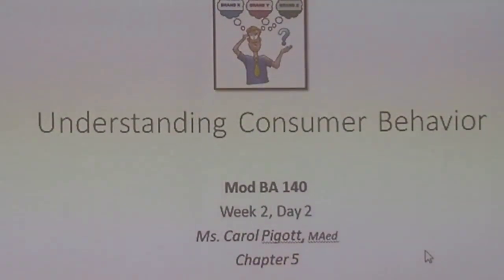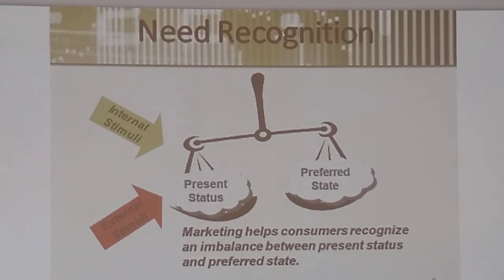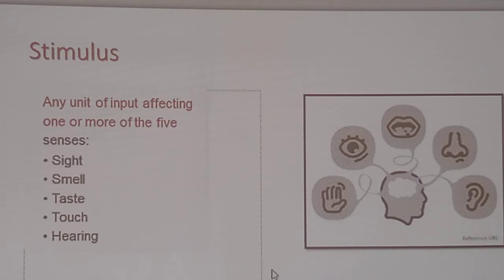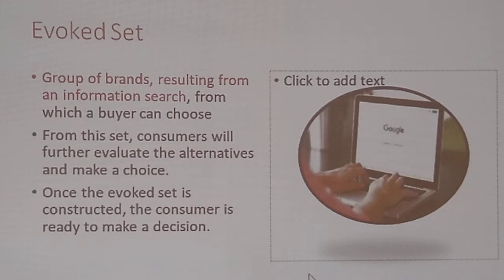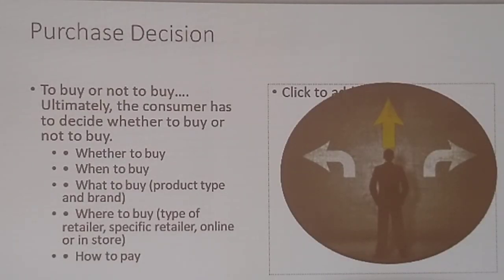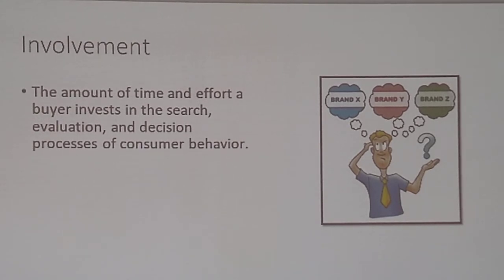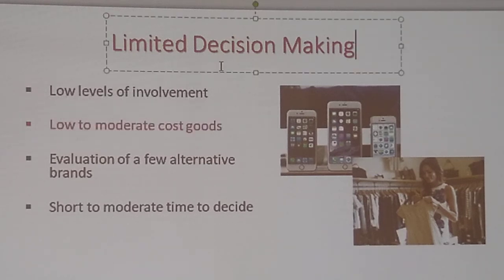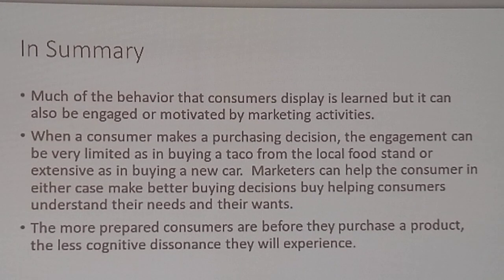MOD 140 WK 2 Chapter 5 Lecture